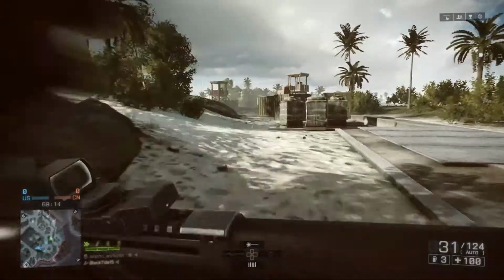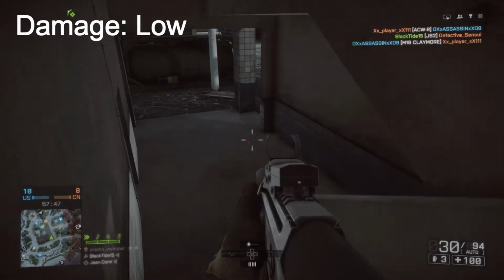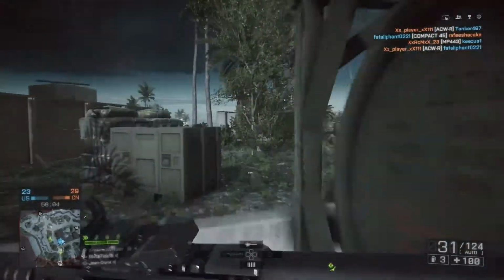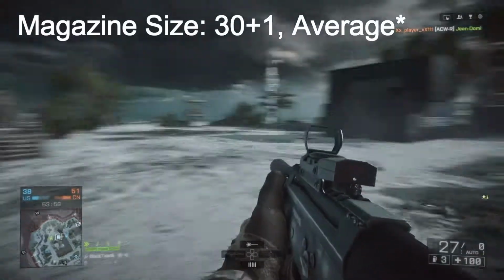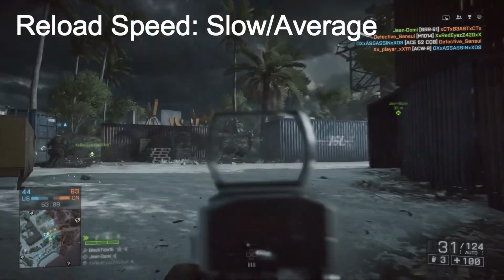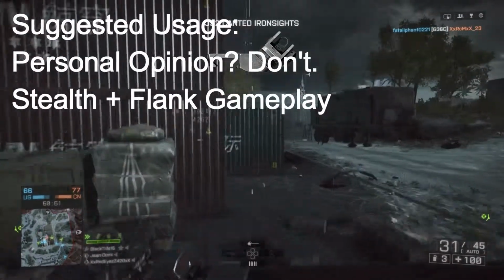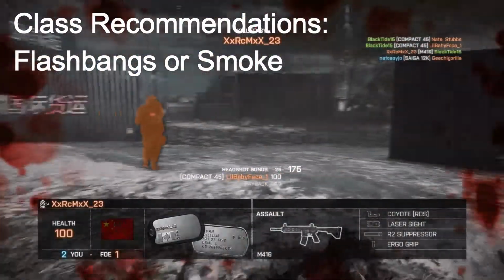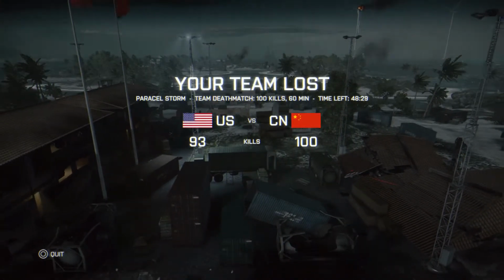JS2 PDW Weapon Review (Battlefield 4)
My weapon review of the JS2 PDW in Battlefield 4. The JS2 is the last unlockable Personal Defense Weapon via Experience. It is pretty much bad at everything if you ask me! Let me know if you like the JS2 in the comments below!

(Formerly BlackTideTV)